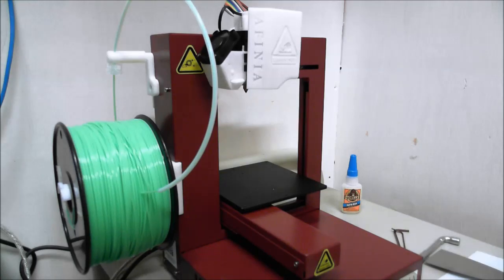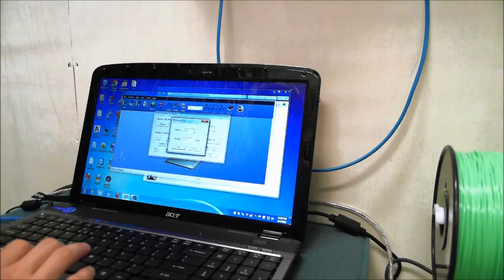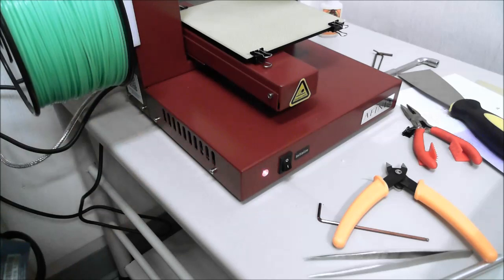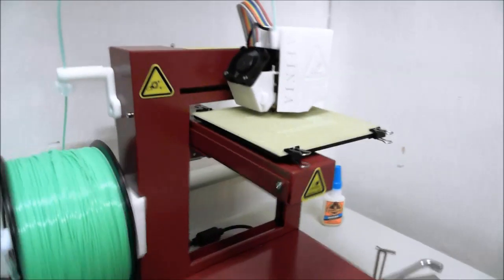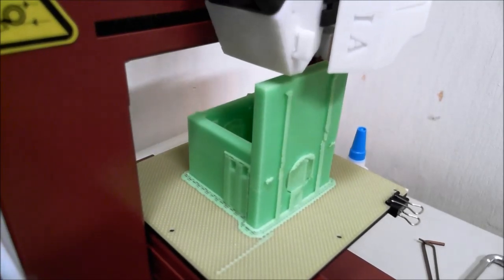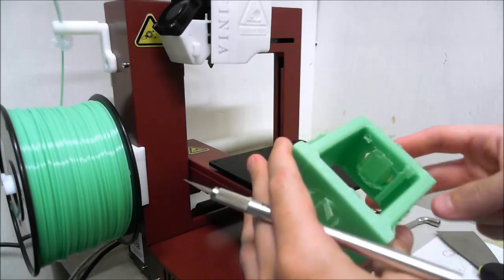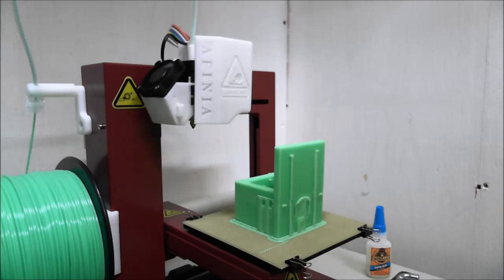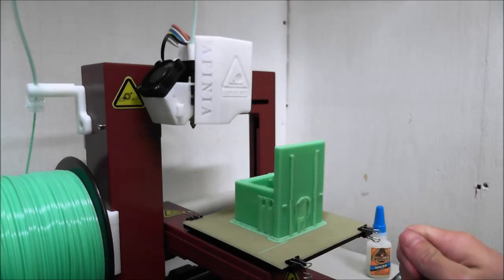Using Octave Filament - Afinia H-Series 3D Printer from Octave.com (US UP!)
Using some of the Octave.com ABS filament I purchased for use in my Afinia. So far I find it to be excellent quality with a greater selection of colors and much cheaper pricing compared to OEM filament. The support structures require a little more force to remove but the trade off is stronger parts due to better inter-layer bonding.